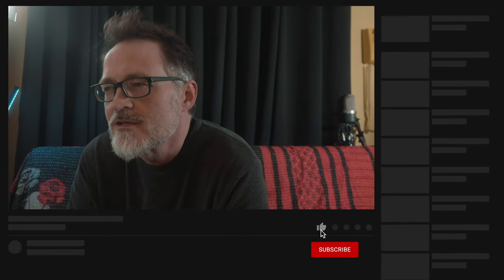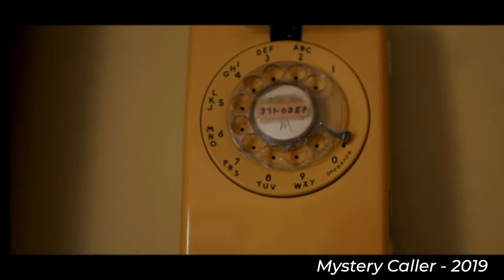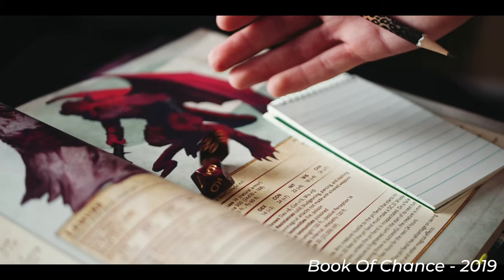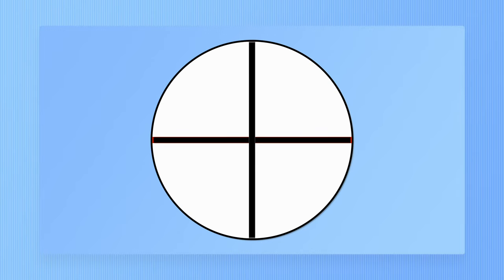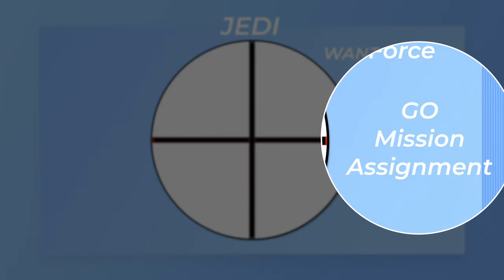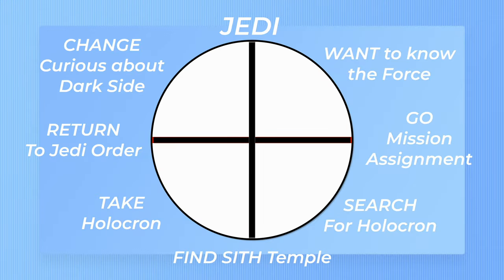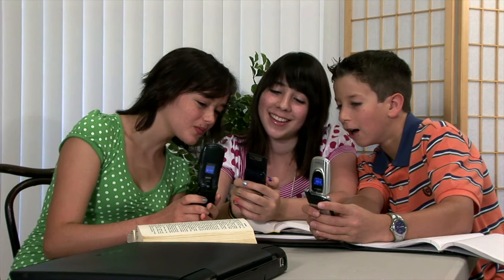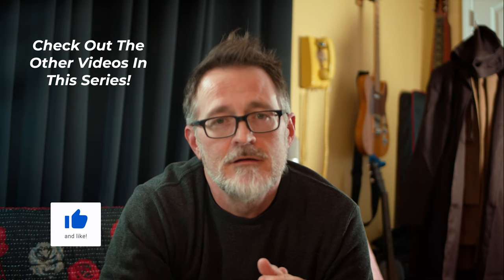Story Circle Example - Dark Artifact BTS Part 1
For this holiday break with the kids(teens), we're going to make a Star Wars fan film and try to complete it in 2 weeks before school starts back. This video is the first in the series that will document how we made it with the props and the special effects. We start here with creating a simple story that we can complete in the timeframe using the Story Circle that was popularized by Dan Harmon. The story circle is a great way to get started with a new story and it really helps you to lay out the key points in a clear way.

Here are some links to learn more about Story Circle and how to use it to help you tell more stories with writing or video.